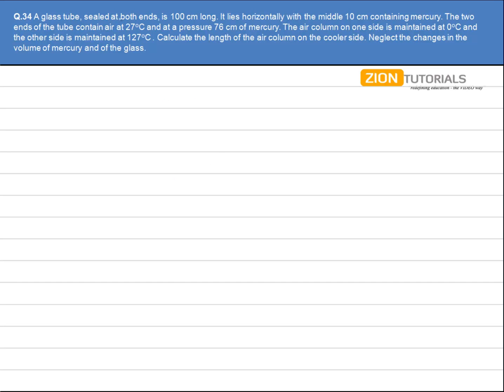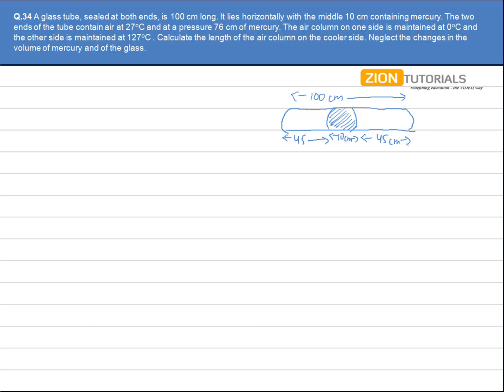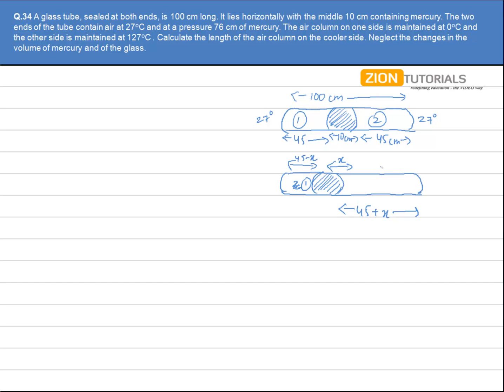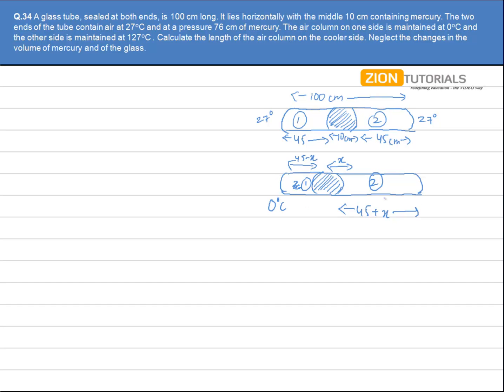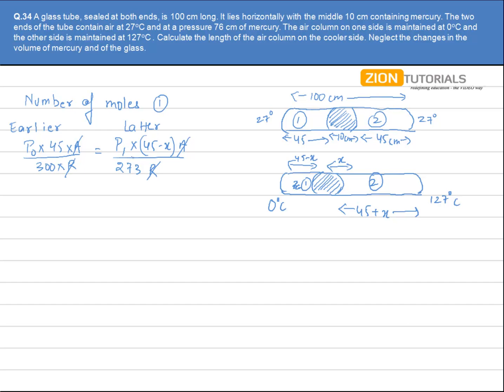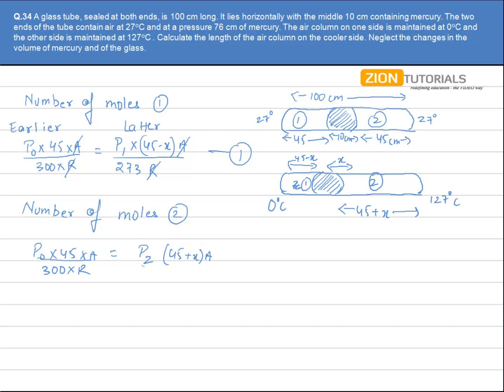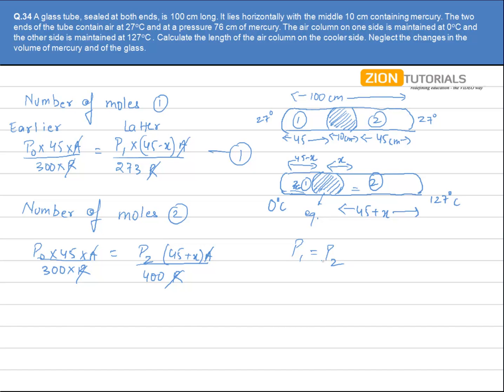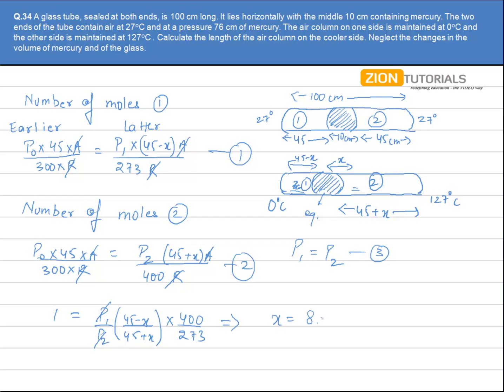ktg Q 34 - H.C. Verma Physics Video Solutions